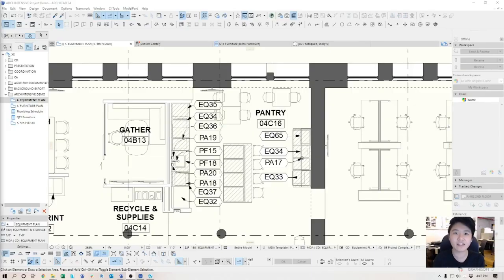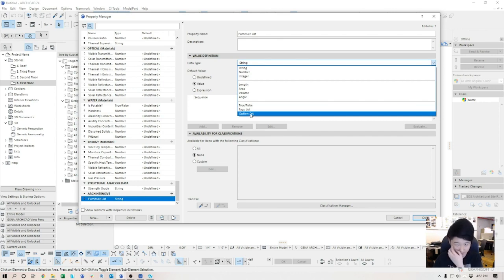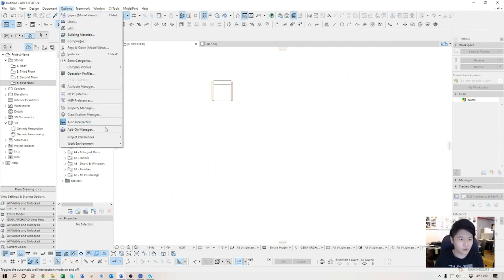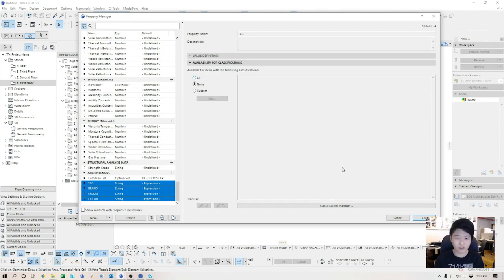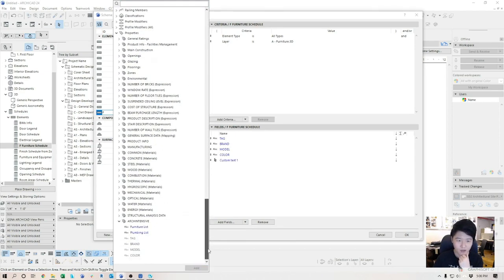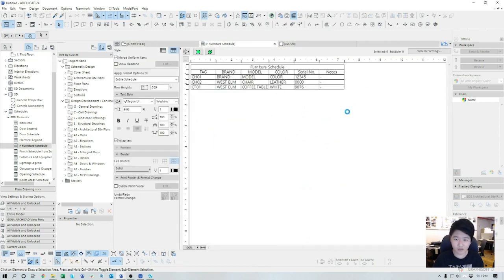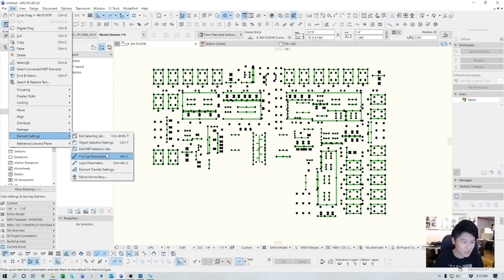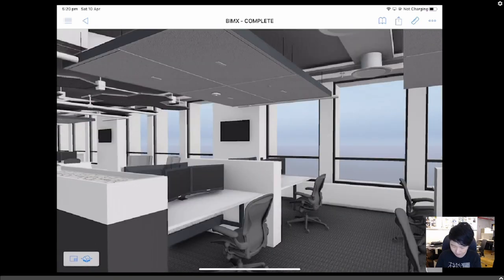Documenting with Properties Manager in Archicad with Vinata Ciputra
A look at different uses of the Property Manager with the Expression-Defined Properties introduced in Archicad 22. From scheduling to automatic labelling of imported elements from Consultant's Revit Models.

- Using Classifications.
- Using Expressions to extract information.
- Using element properties to schedule information.